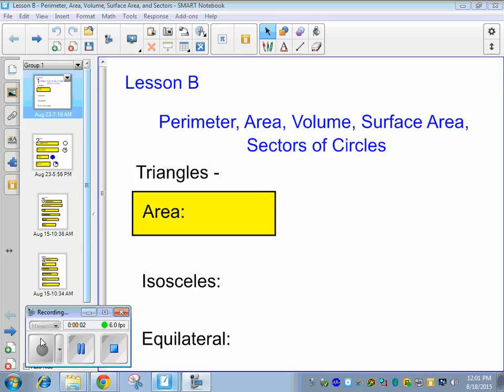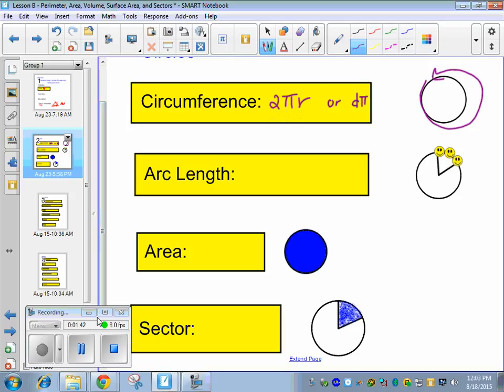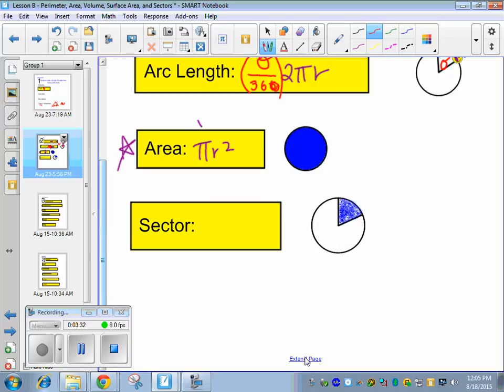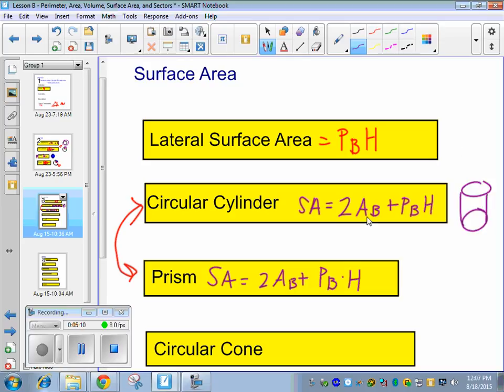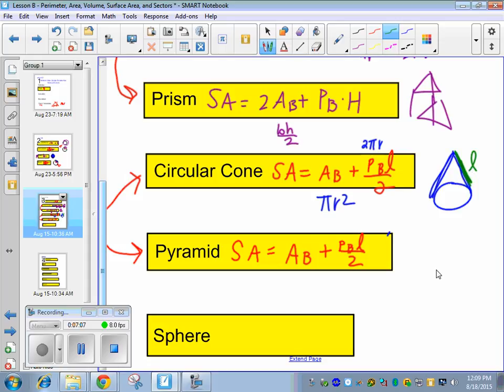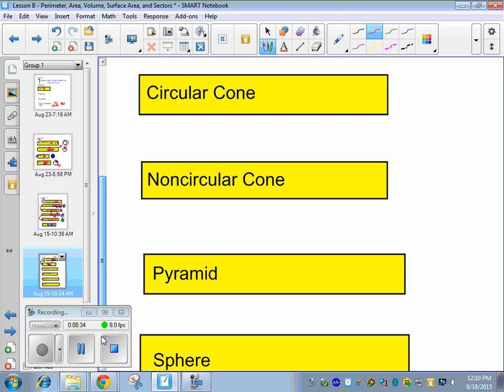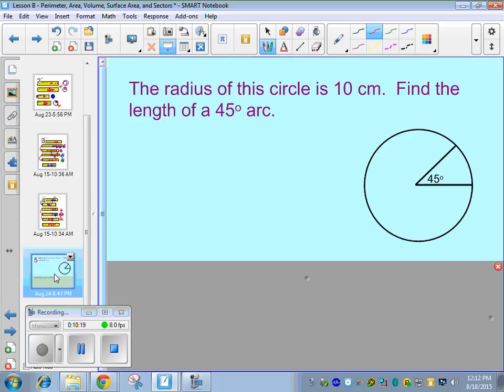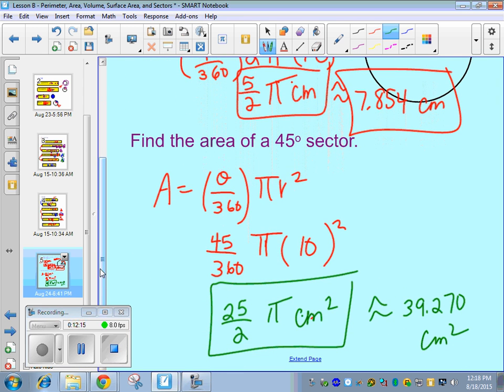Lesson B - Review Geometry Formulas, Area of a Sector and Arc Length